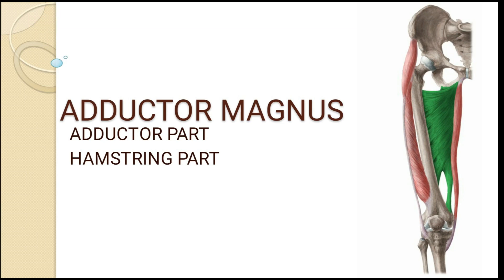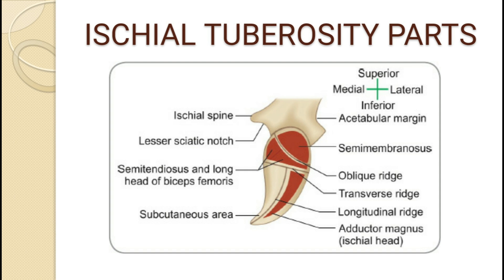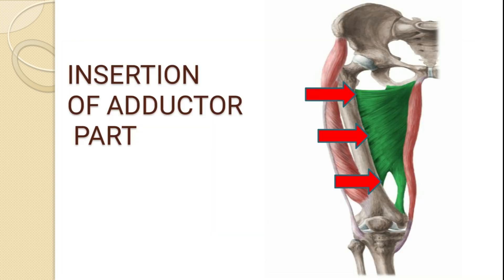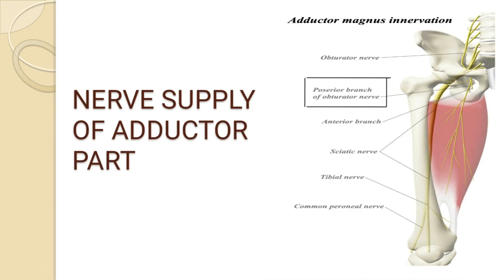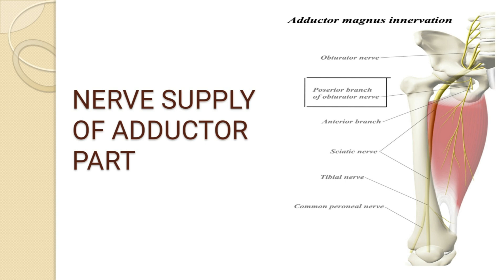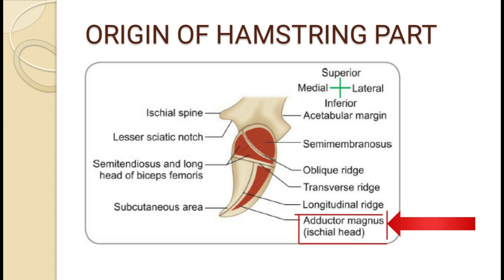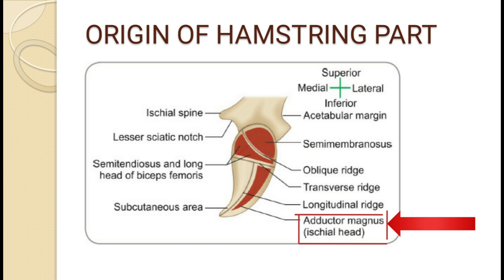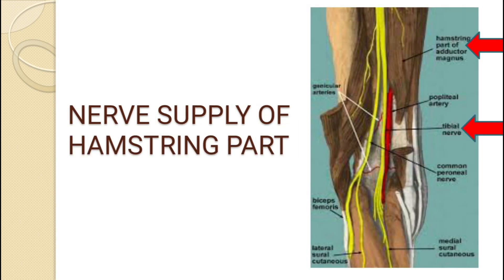ADDUCTOR MAGNUS| adductor part and hamstring part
This video is prepared as per competency based undergraduate curriculum for the Indian Medical Graduate (MCI)🩺

The explanation in this video is extracted from a standard textbook. 📚

It is a very standard textbook and some may find it difficult to understand...👩‍⚕️

But this video deciphers the difficulty...

competencies..
➡️adductor magnus - parts ,origin, insertion, nerve supply, action